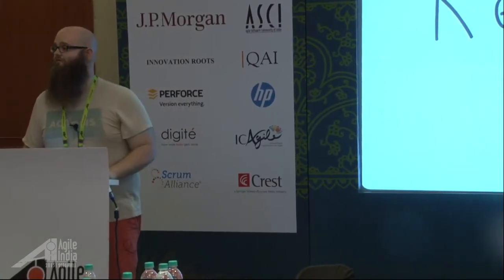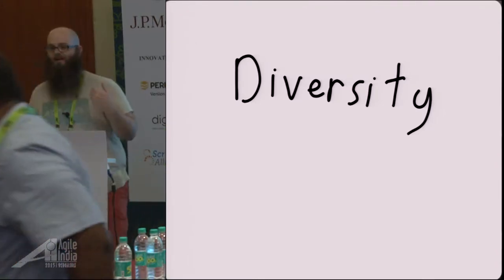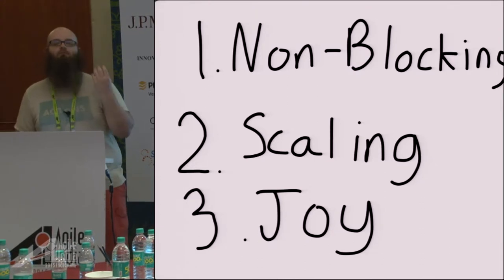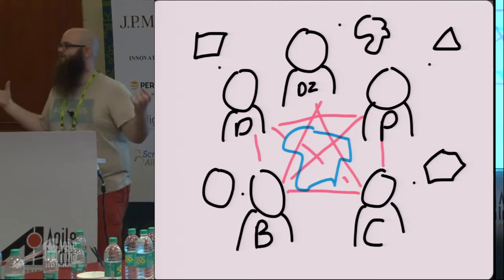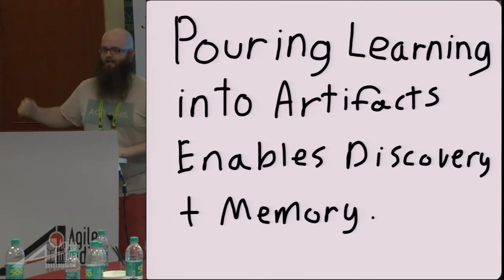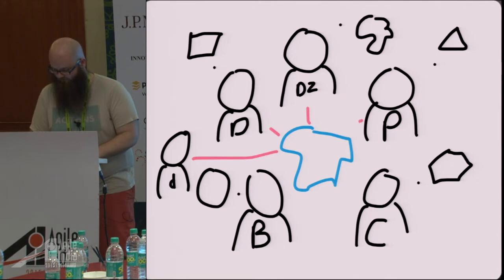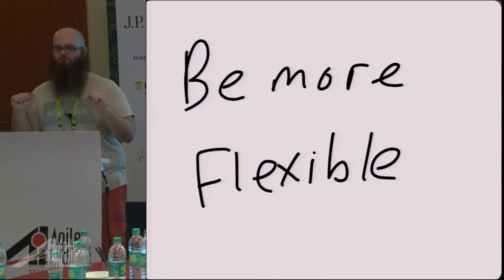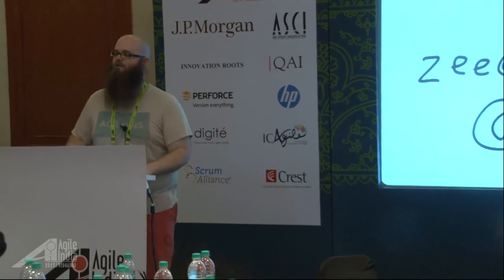Strategies and Tactics for Productive Distributed and Asynchronous, Agile Teams by Zee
As agile practitioners, we’ve learned to love highly cohesive, cross-functional on-site teams. These teams, much like monolithic applications; succeed due to the proximity of useful knowledge. Distributed, asynchronous teams must rely on different strategies and tactics in order to be effective while still adhering to the principles laid out in the Agile manifesto.

This talk is an experience report from working for the past two years on a variety of distributed, synchronous and asynchronous agile software delivery teams.